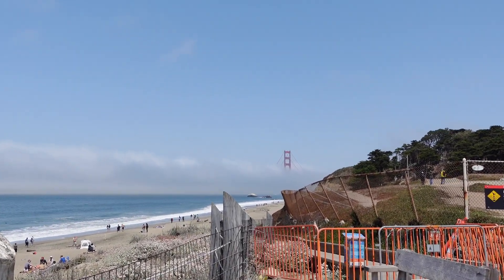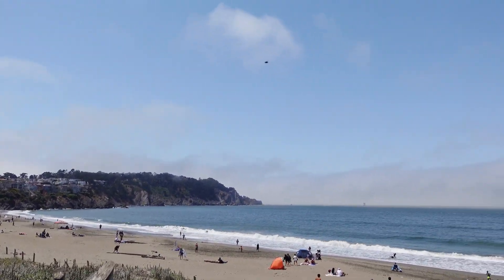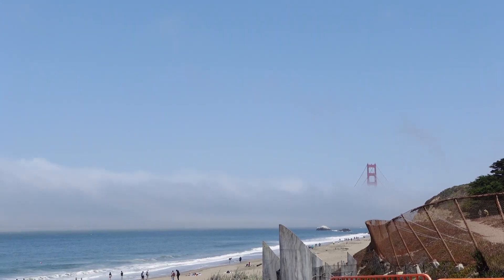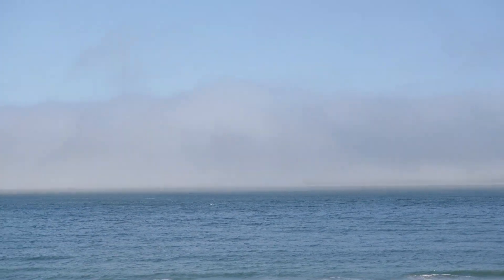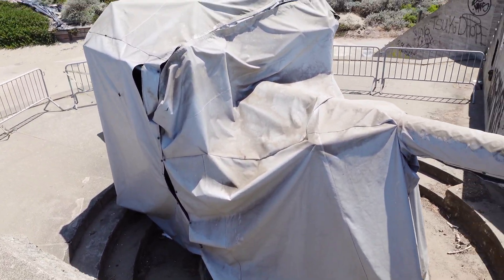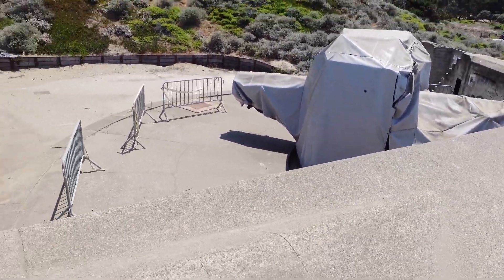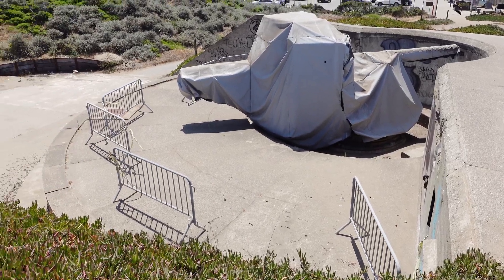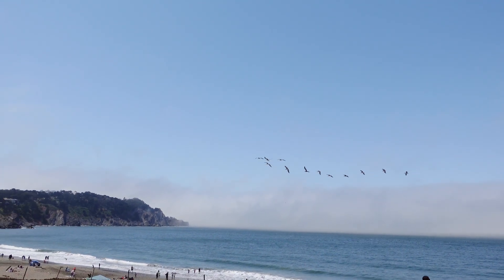Viewing the Golden Gate Bridge from Baker Beach and Sausalito - Part 1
We went to Baker Beach in San Francisco to take a view of the Golden Gate Bridge. But there was a thick fog covering most of the bridge. We saw a battery park in Baker Beach and some were sun tanning fully naked. Hence, i was not able to take more videos of the beach side. Going to Sausalito was a good idea to get a full view of the Golden Gate bridge. Crossing the bridge is $7 each way but it is all worth it. There is a battery park also in Sausalito. It was a really nice visit.